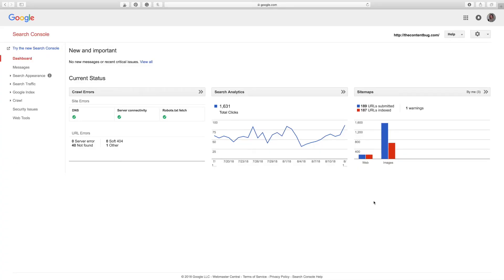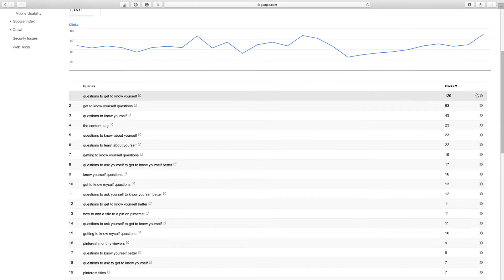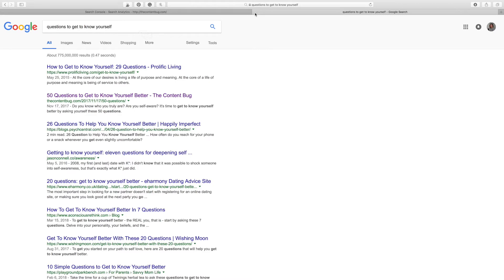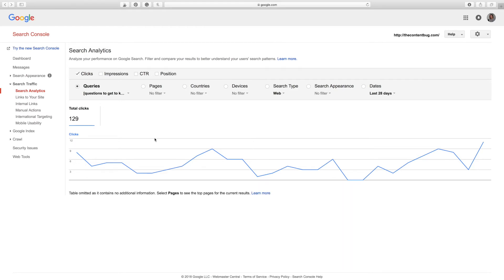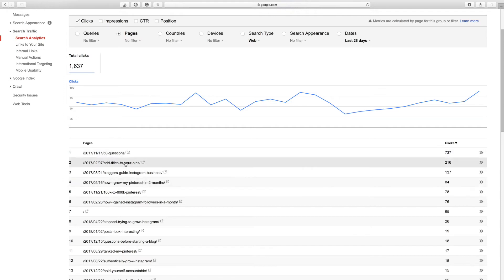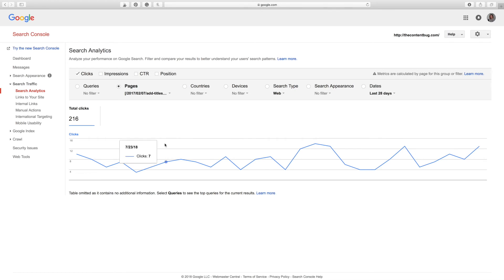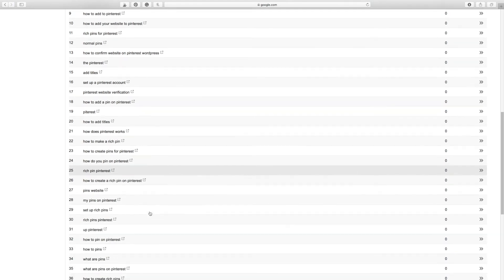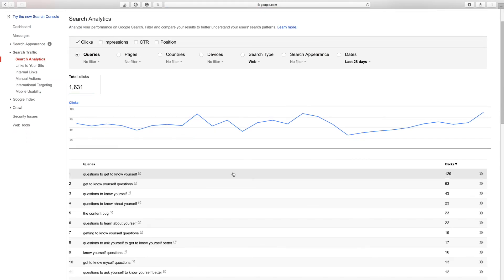HOW TO FIND WHAT KEYWORDS YOU APPEAR FOR ON GOOGLE | THECONTENTBUG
Have you ever gone to Google and started typing in a bunch of different keywords to see what ones your blog would appear for? Yeah... well it's time that you stop that strategy and actually find out what keywords you are appearing for on Google. Let me show you how in today's video.

For more information on Google Search Console, read this guide ... or join The TCB Vault below for more Google Search Console videos!

JOIN THE TCB VAULT TODAY!